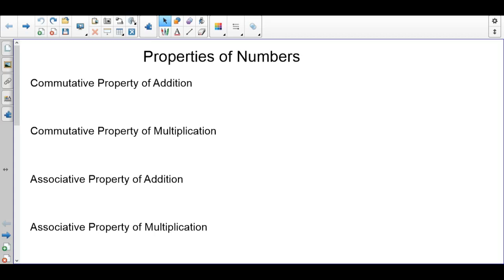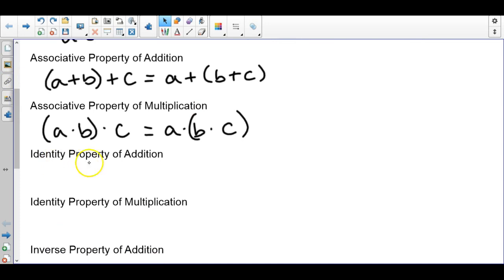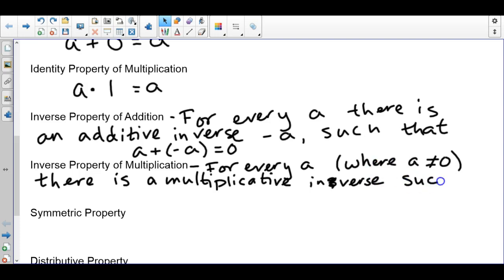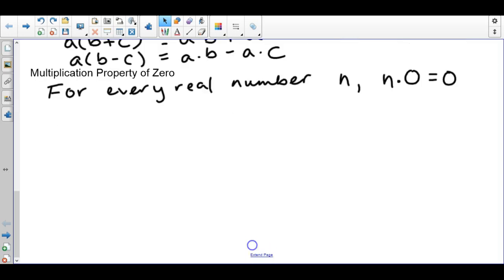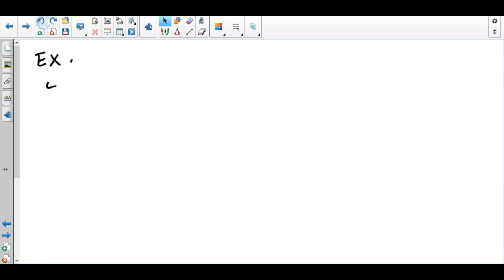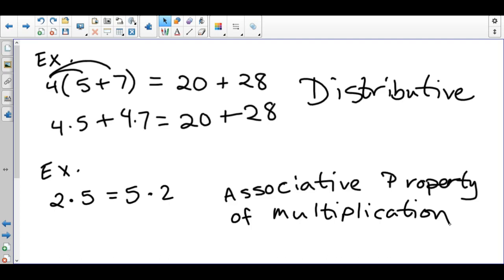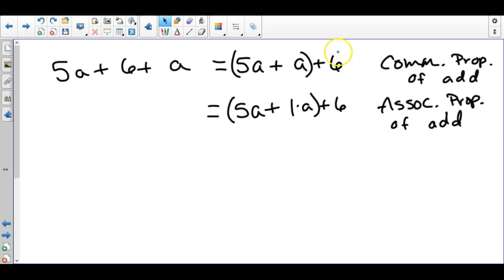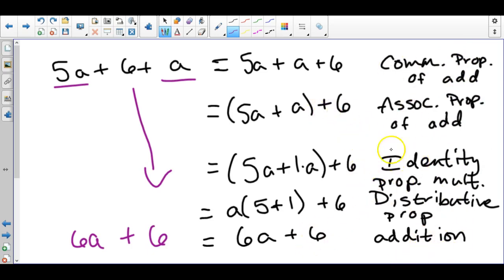Algebra 1 Q1 - Properties of Numbers